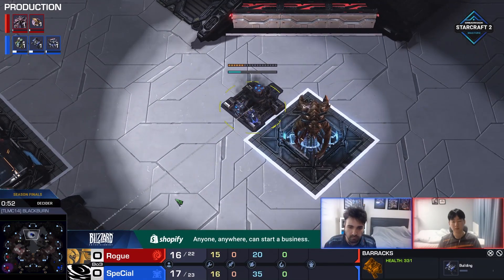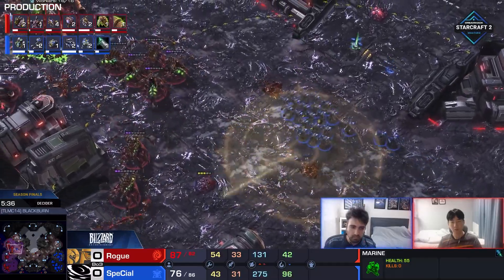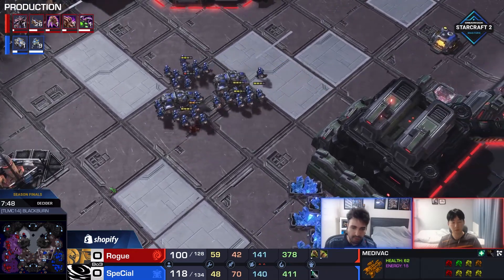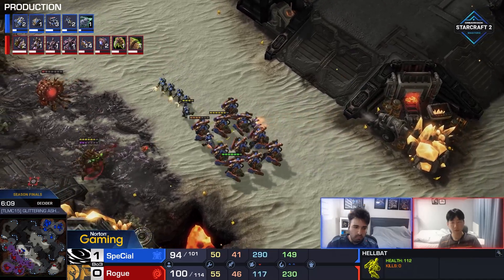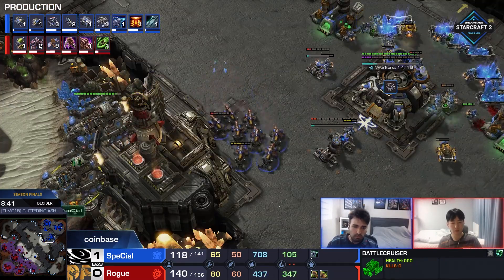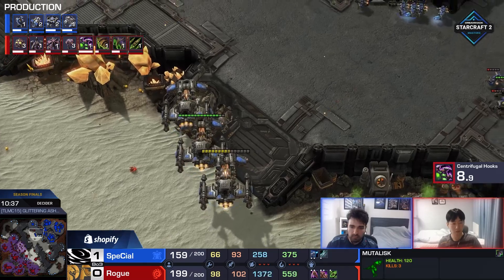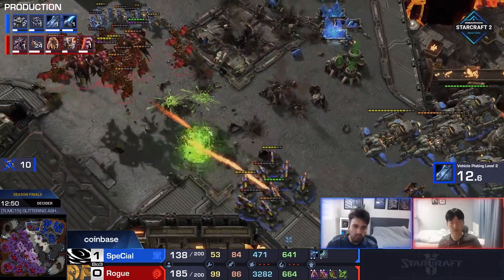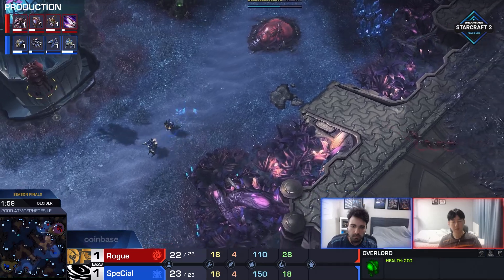SpeCial’s Old-School Terran Strategies - Starcraft 2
Special bringing out some old school wings of liberty terran strategies in his games vs. Rogue
Match: Rogue vs. Special
Casters: Rotterdam & Demuslim